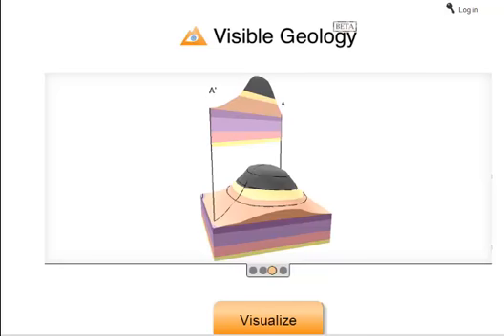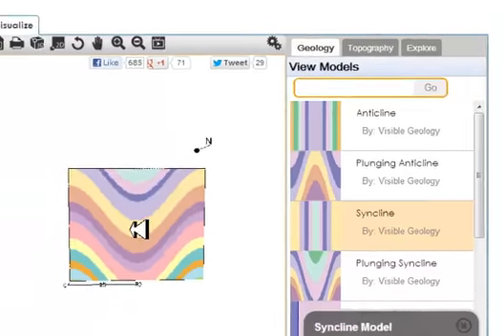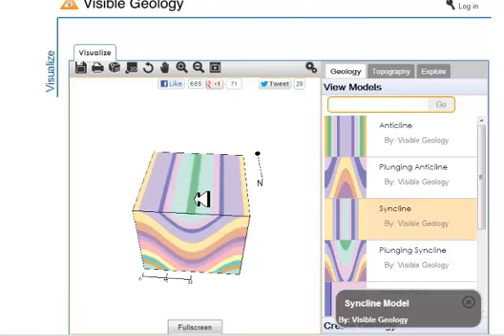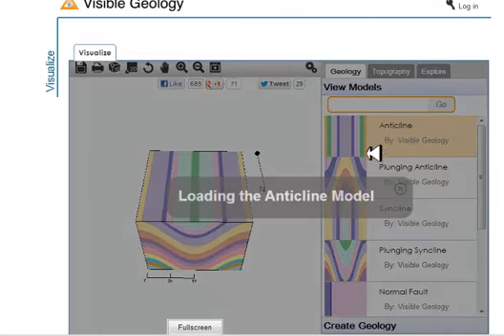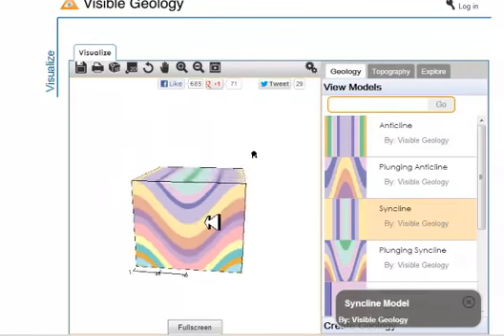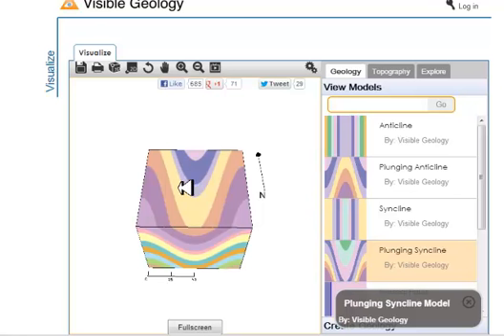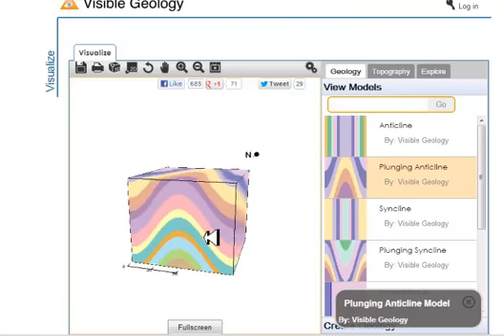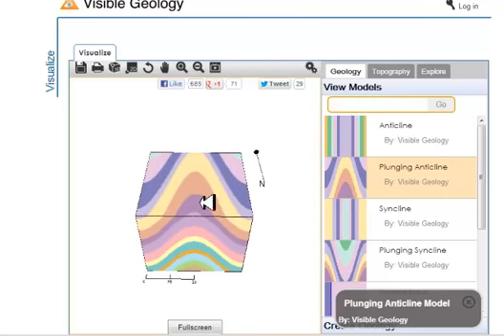Review of folds using block diagrams